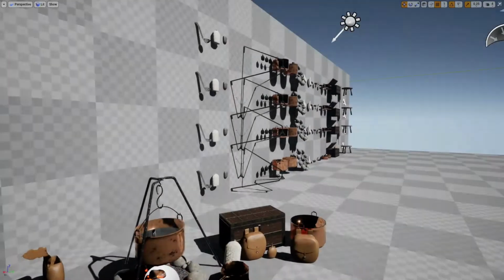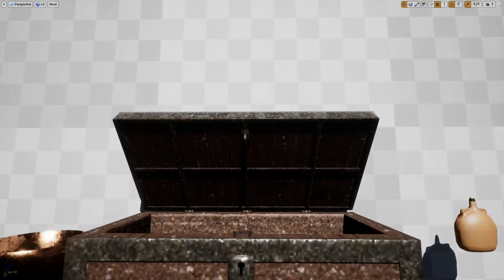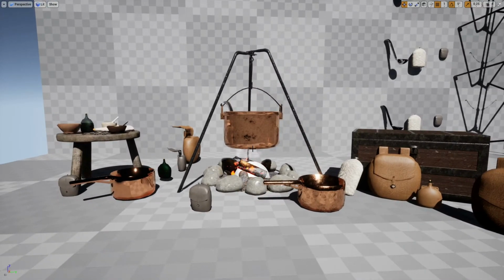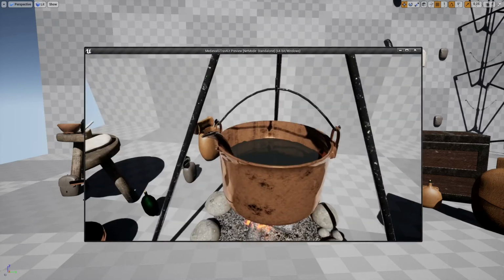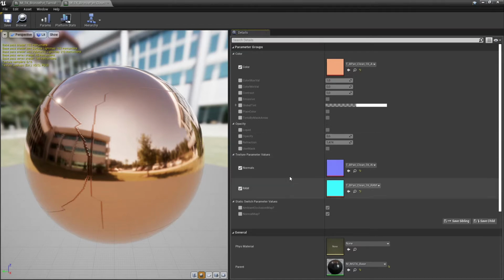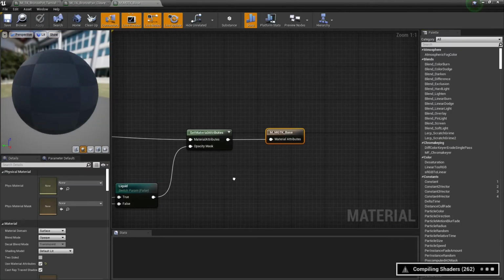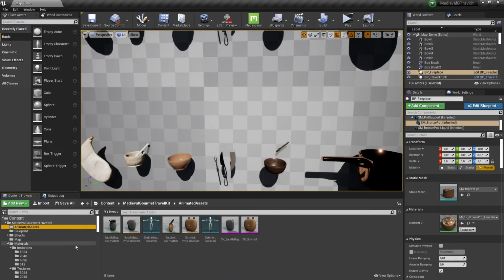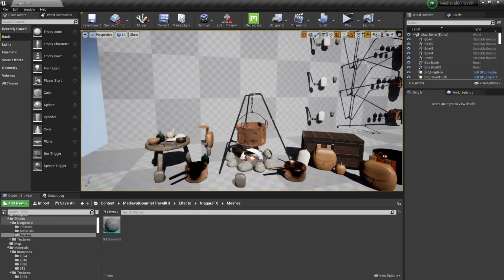Medieval Gourmet Travel Pack assets pack Full Tour !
UnrealEngine UE4 Assets pack "Medieval Gourmet Travel Kit" , THE kit for medieval travelers "De bon Goût" !
Available on Unreal Engine Marketplace.